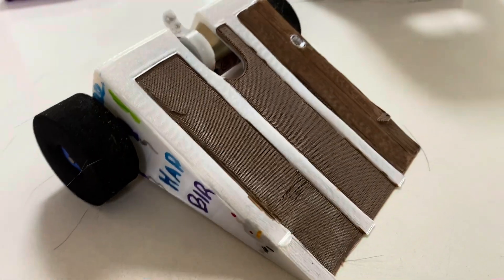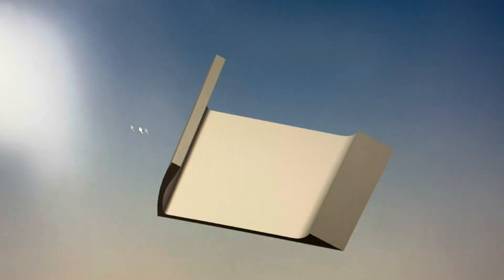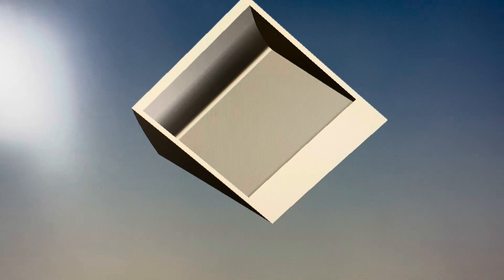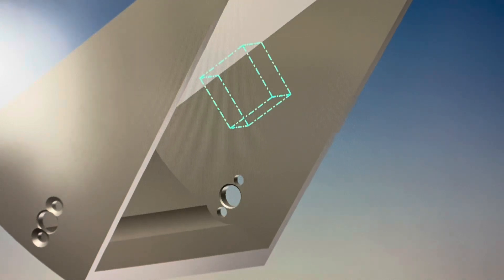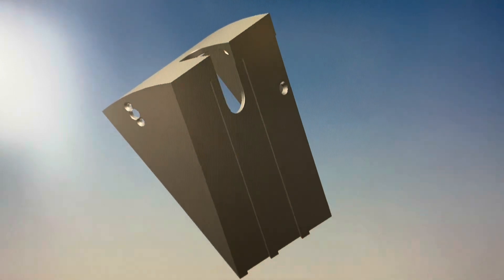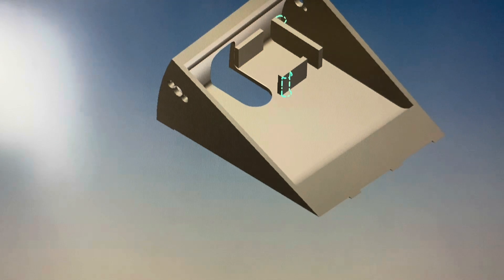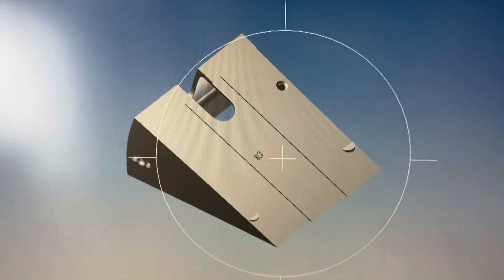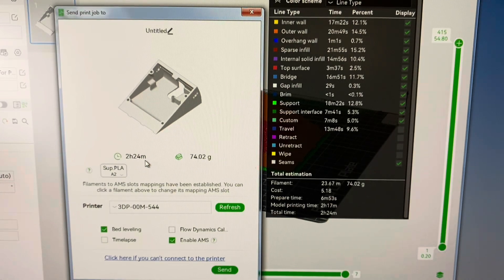We Built YOUR BATTLEBOT DESIGN!!!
We are officially building the WINNING DESIGN our fans picked for a new Bot Bash Combat Robot!

Let Them Eat Cake is the winning robot design of our previous "Design Our Next Battlebot" episode! We will be back with ANOTHER Robot Design of your making in a future episode!

Let Them Eat Cake is a 2 Wheel Drive Wedge + Grabber robot for our miniature Battlebot business Bot Bash! You can fight these robots yourself in the Bot Bash Arena when you hire us for a party!